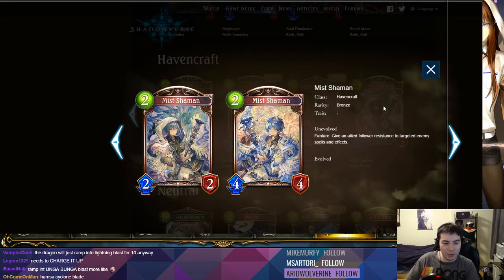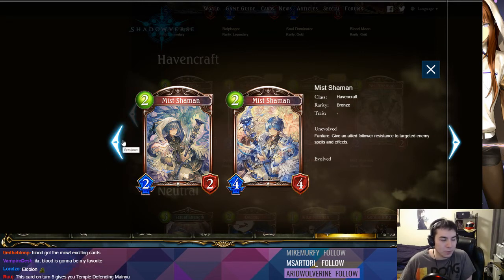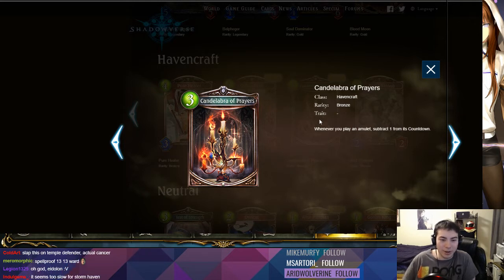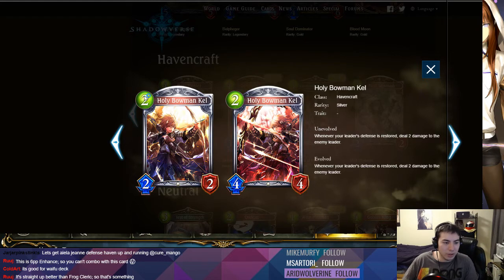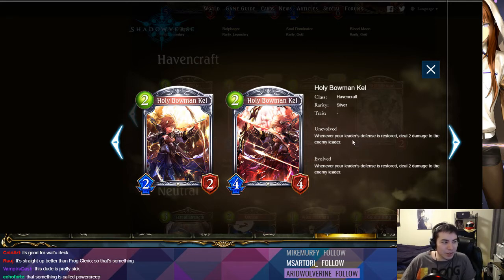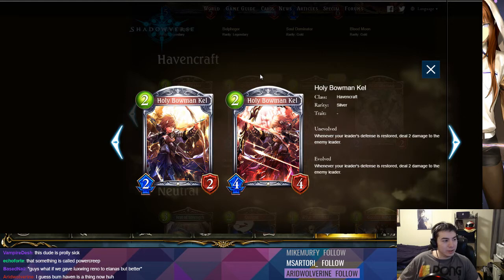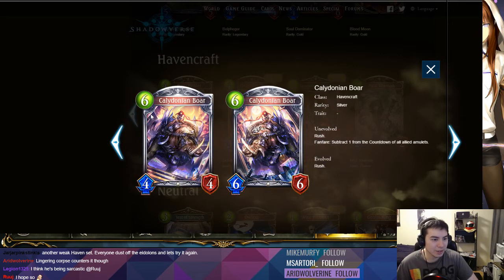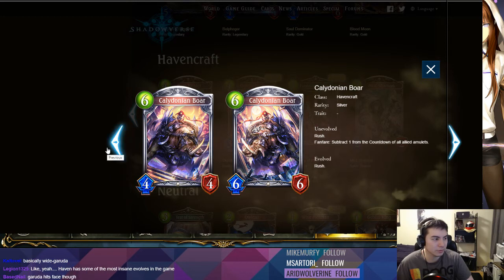[Tempest of the Gods] Havencraft Set Review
Does this work on Aegis? No.